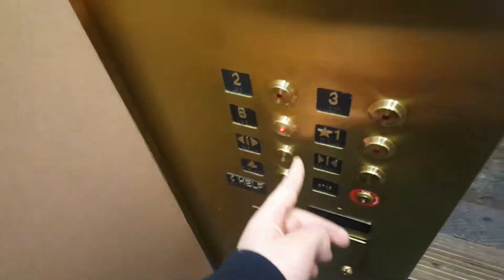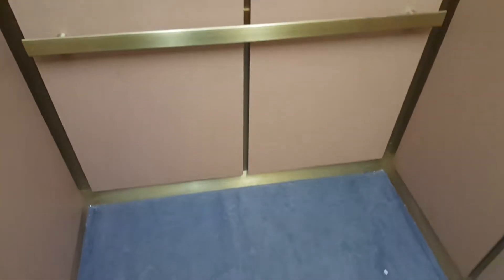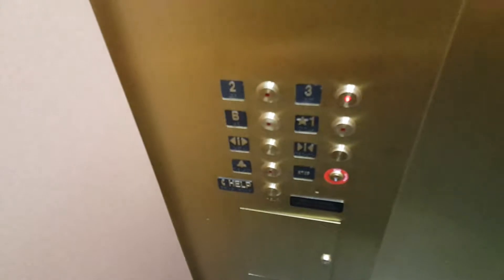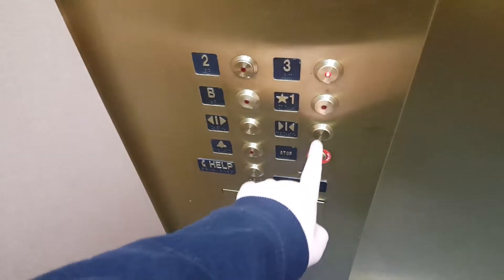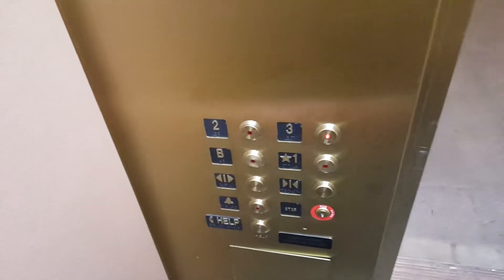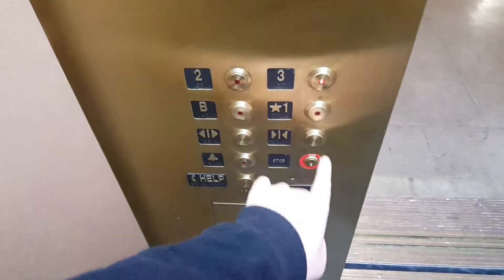Delaware Traction Elevator @ Scott Hall - U of M - Minneapolis, MN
This just has a typical U of M modernization on it. It does have a decent motor, but its otherwise pretty basic. It also really doesn't fit the old style to the building.